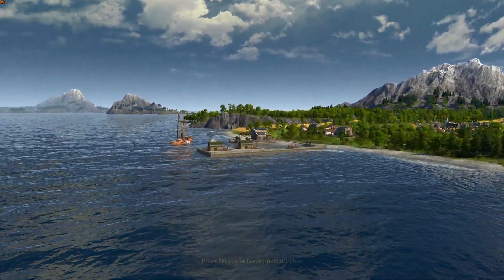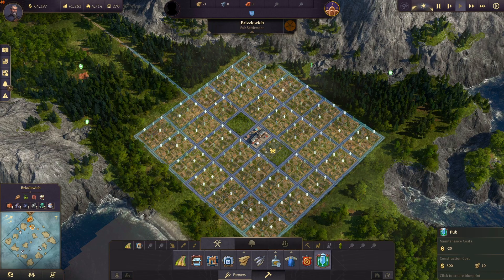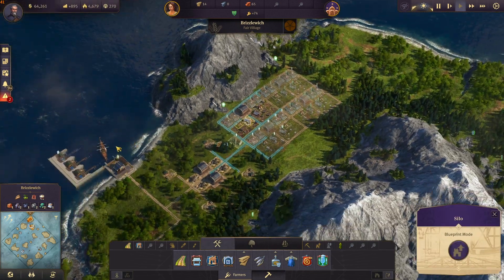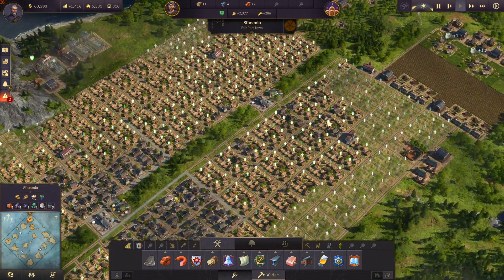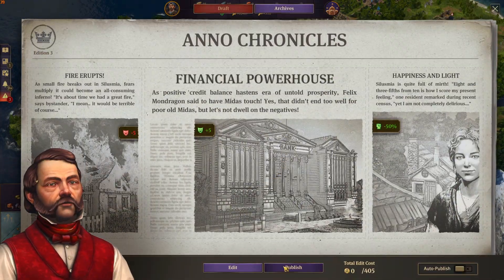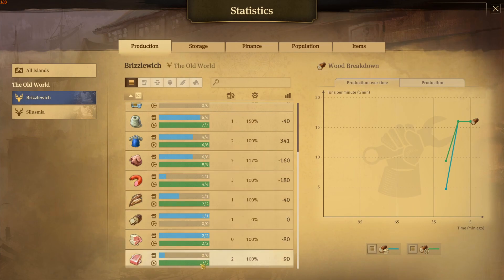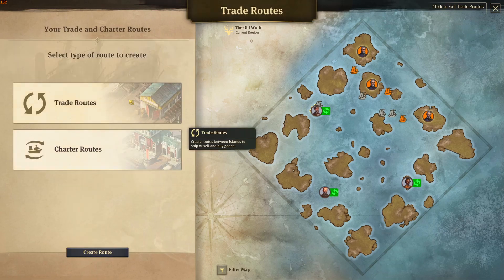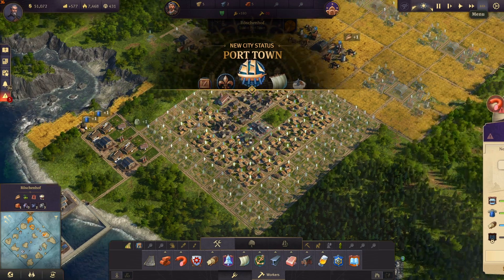Anno 1800 XXL - pt.2 - The first Expansion (Sausages, Soap and Bread Prouction)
In this Video we are expanding to two new Islands to outsource our first productions, including Sausage, Soap and Bread Production.